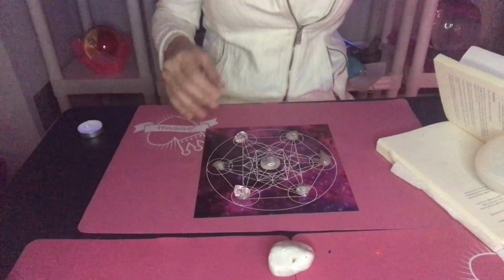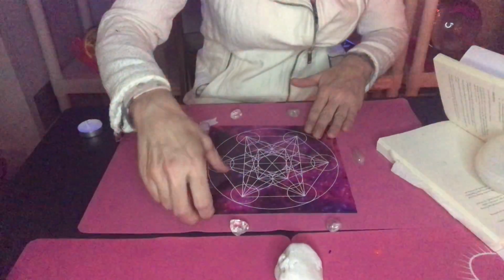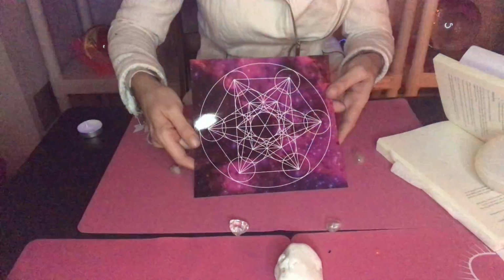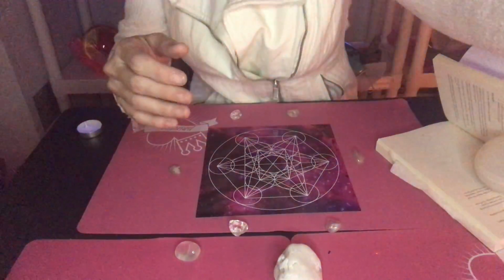White light spell